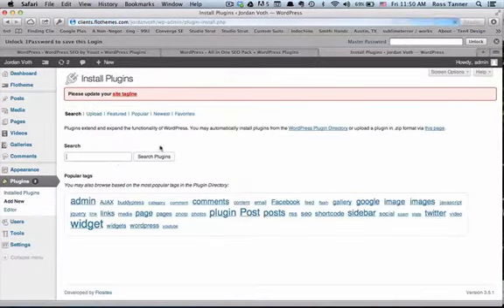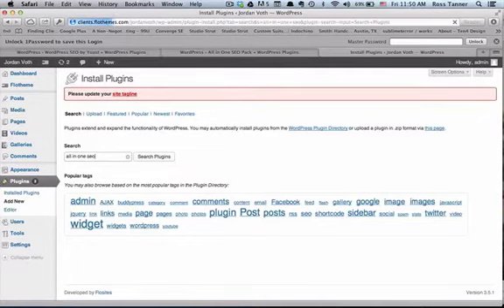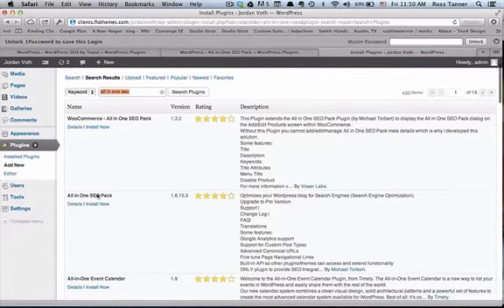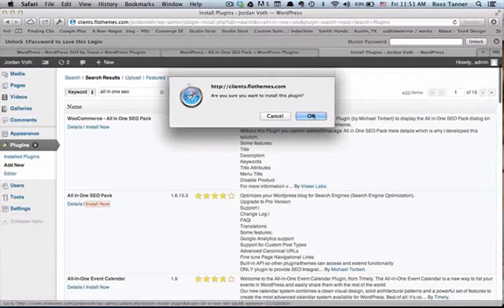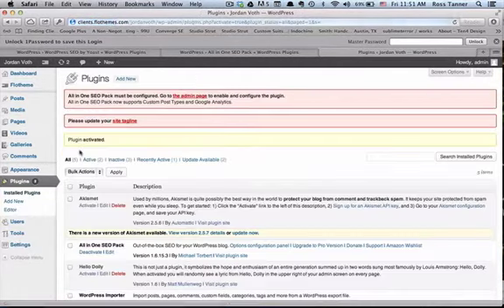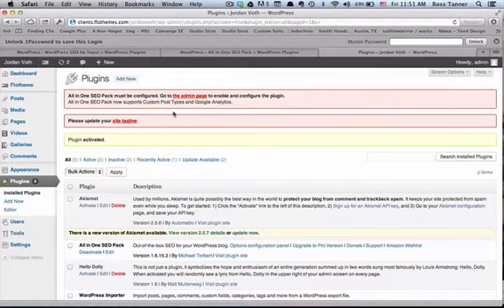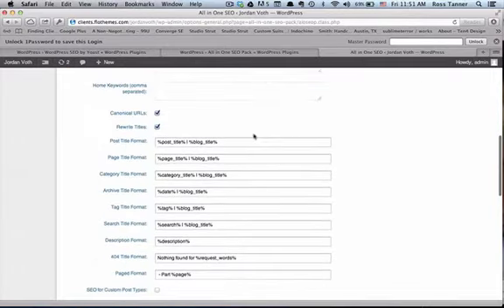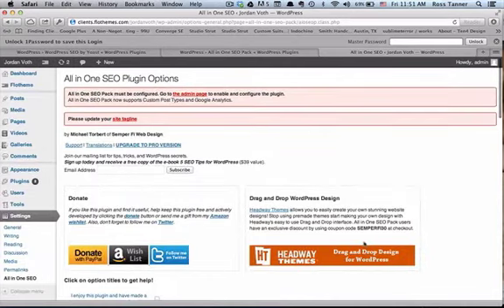Installing your All in One plugin in Wordpress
Tutorial on how to install the popular all in one seo plugin into your wordpress site or blog.